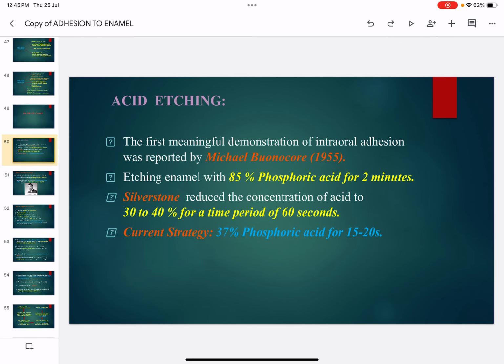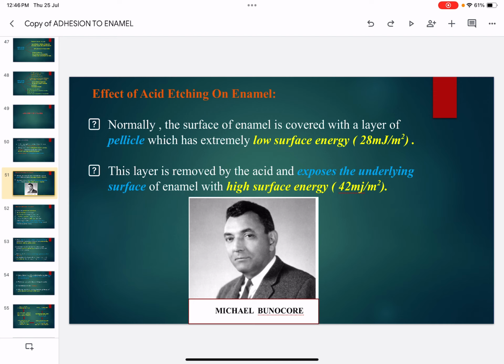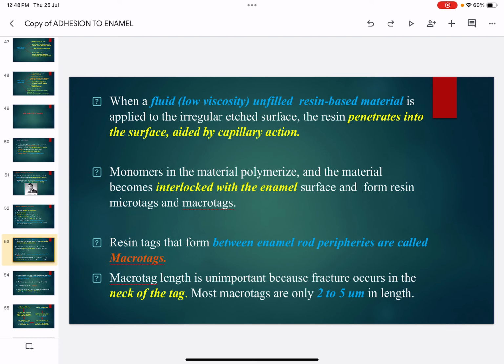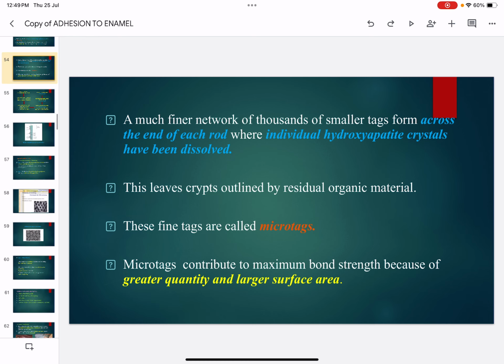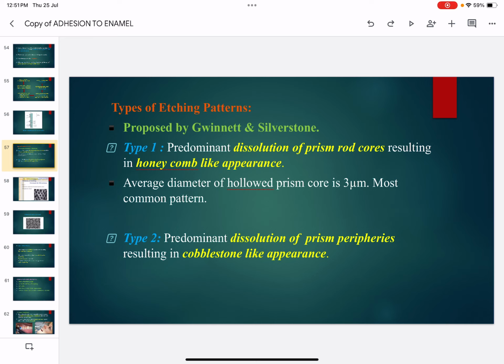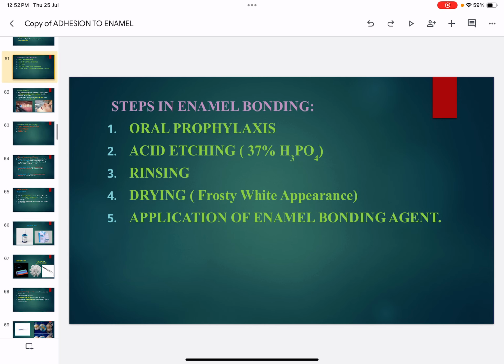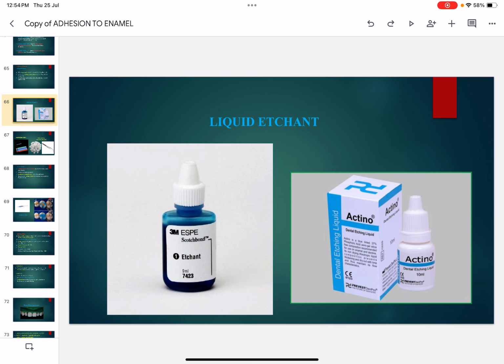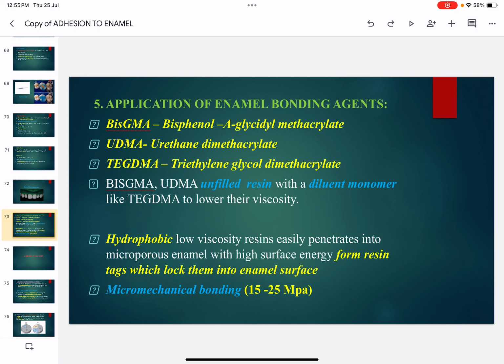Acid etching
Dr Nikhil Murali